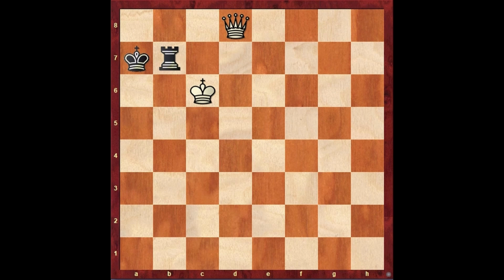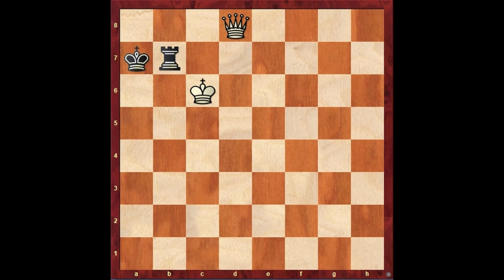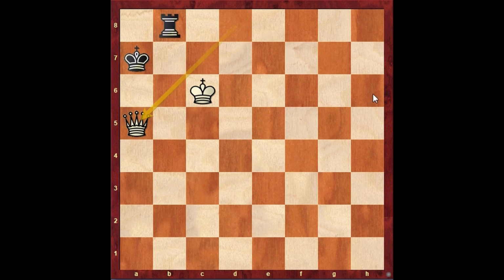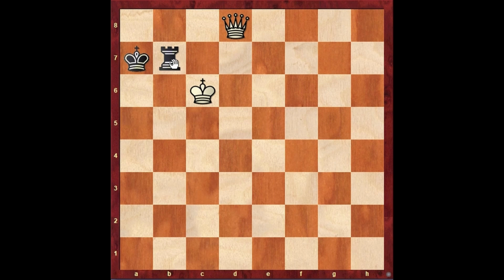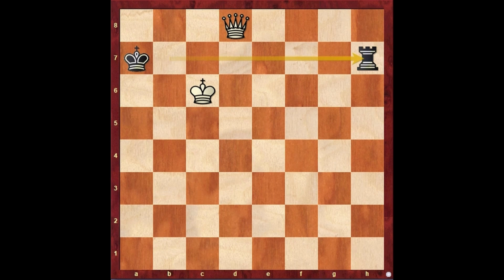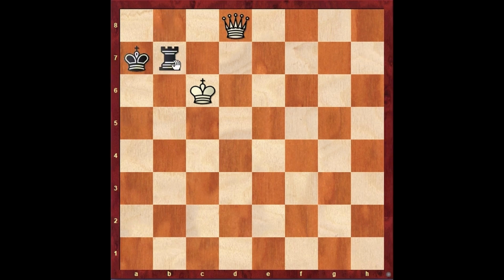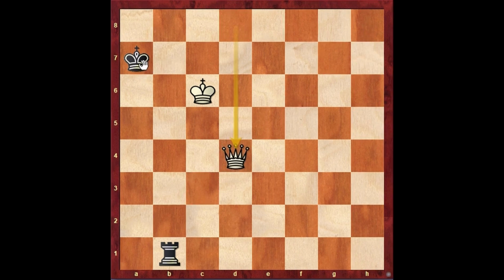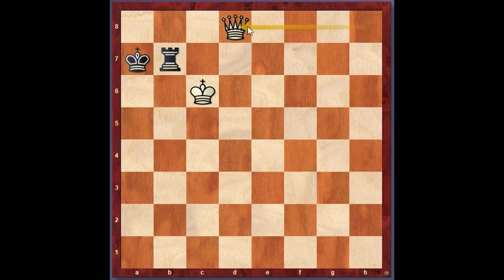Chess Endgames : Queen vs Rook Part1 (Philidor Position )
The video describes in detail on the Philidor position in the Queen vs Rook end game.